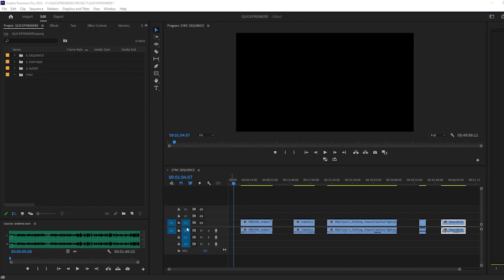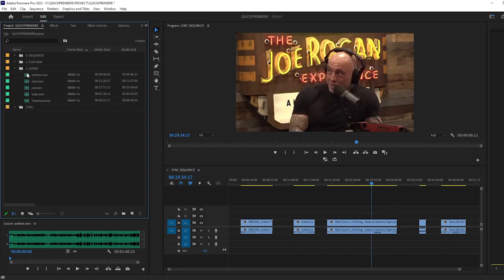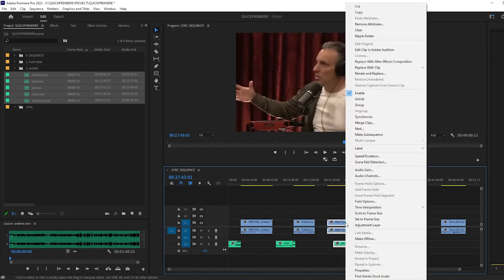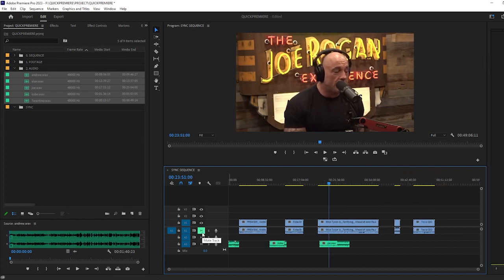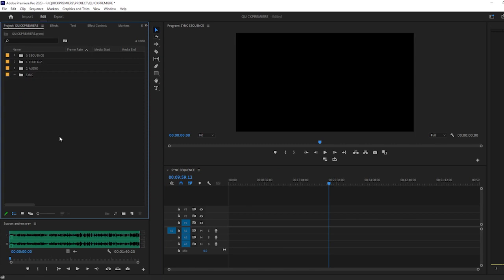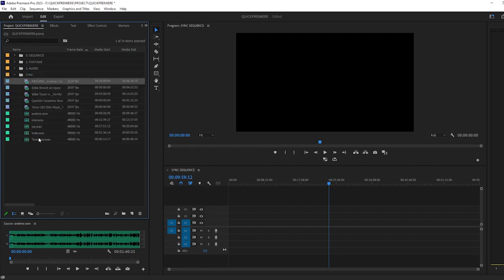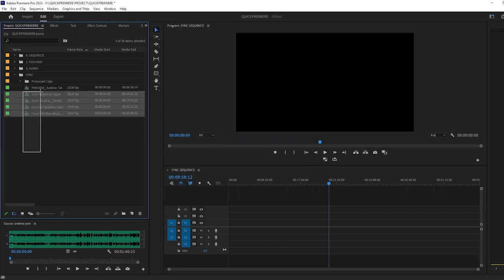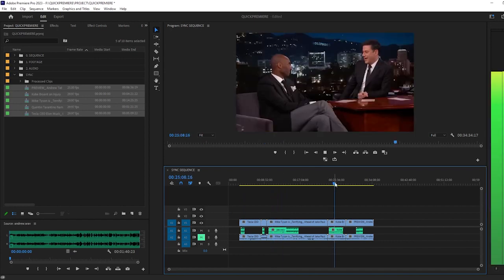How to SYNC Multiple Clips in Premiere Pro 2024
In this tutorial I show you the best method to SYNC Multiple Clips in Premiere Pro 2024